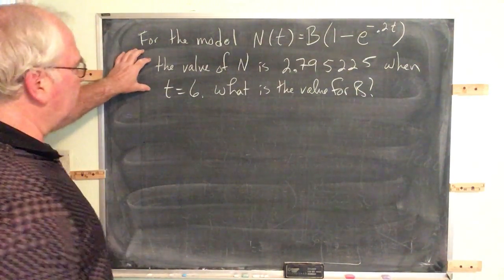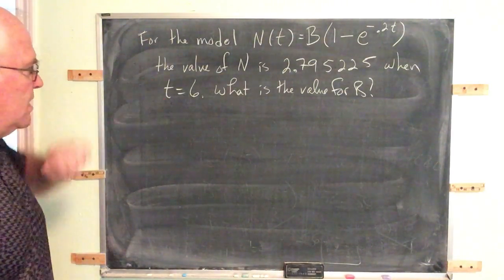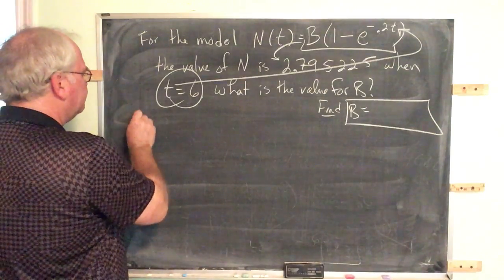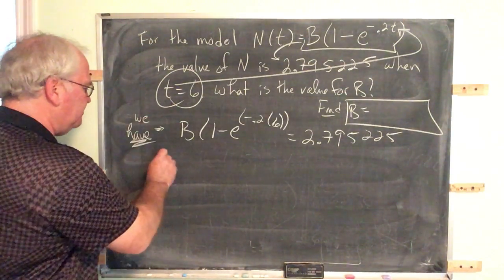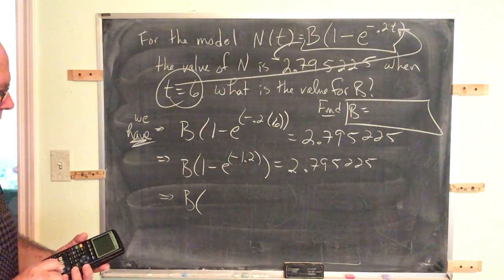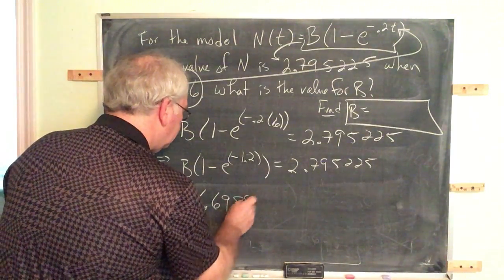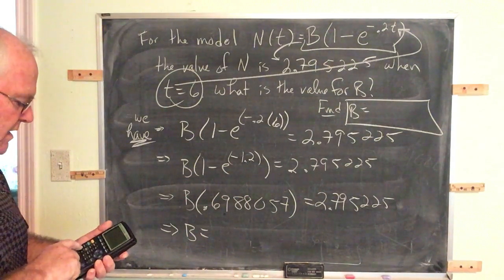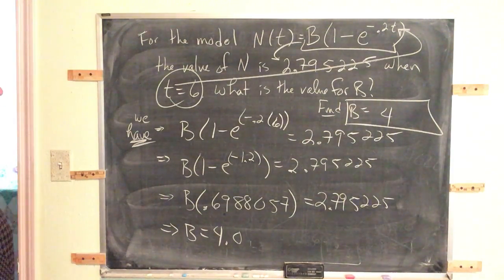Pre Calc Coefficient Problems IIII